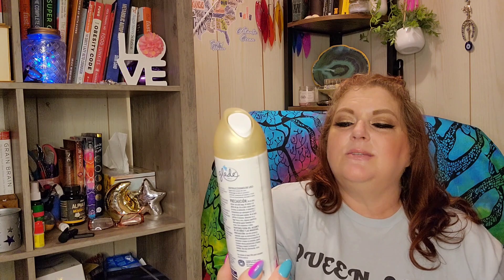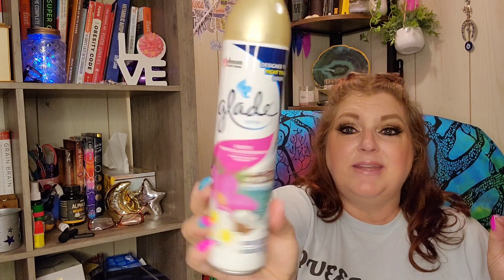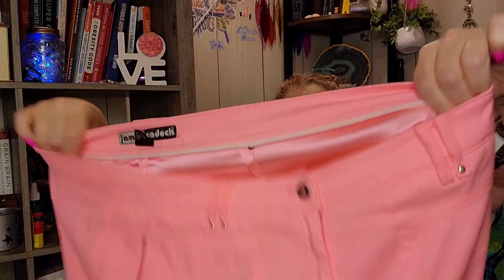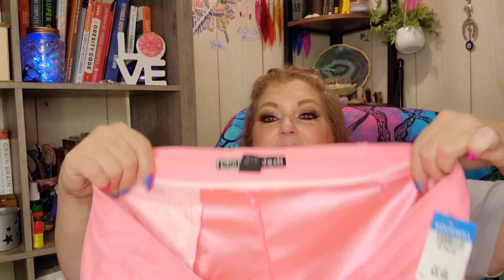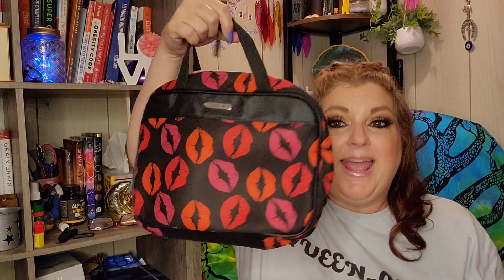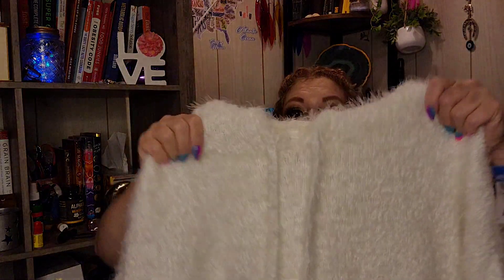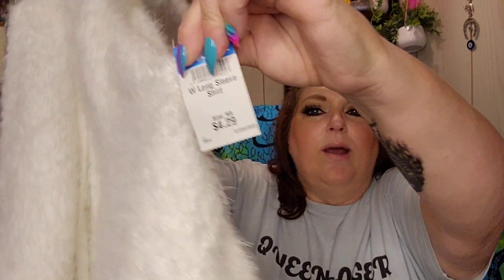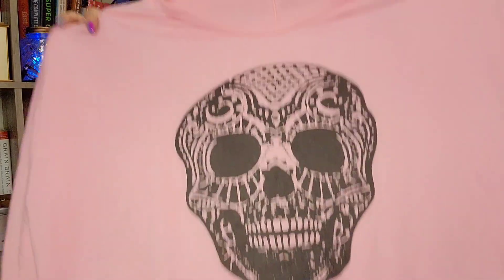GOODWILL HAUL WITH SMALL WALMART BAG 💋💋💋